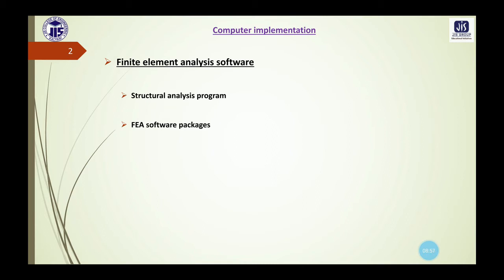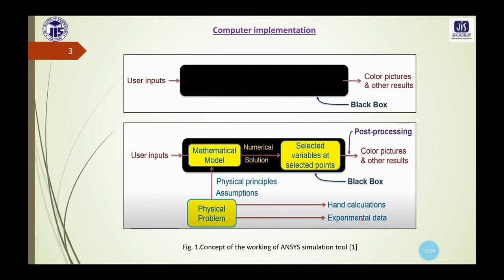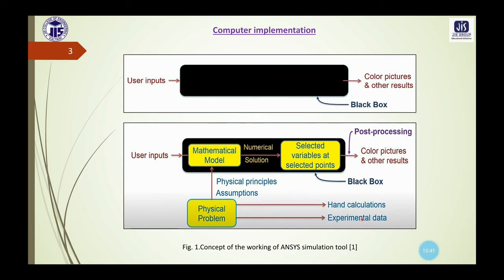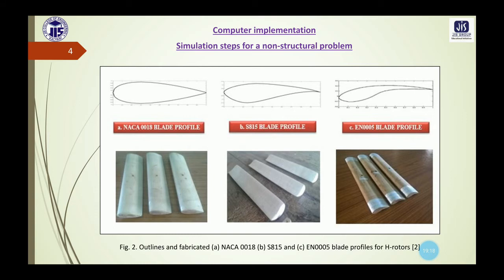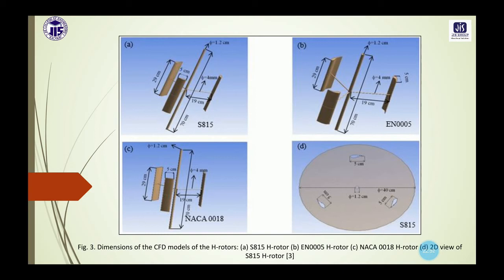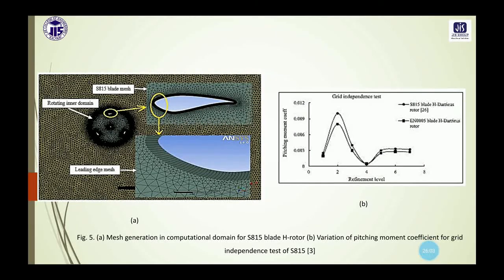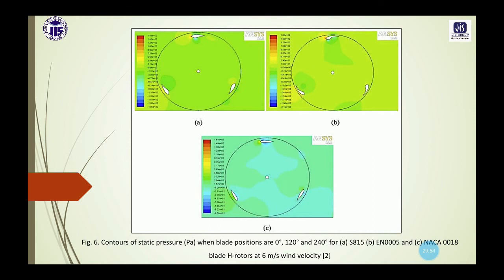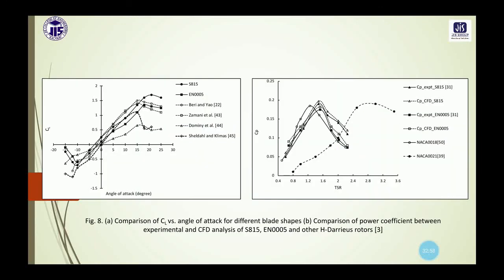Discussion on FEA software packages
In this lecture we will discuss the FEA software packages with an example of ANSYS simulation.